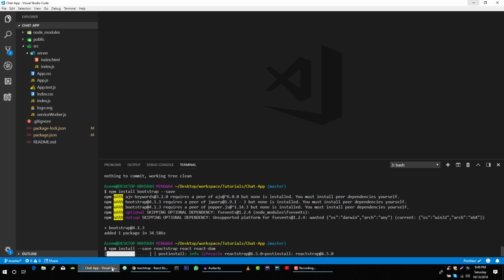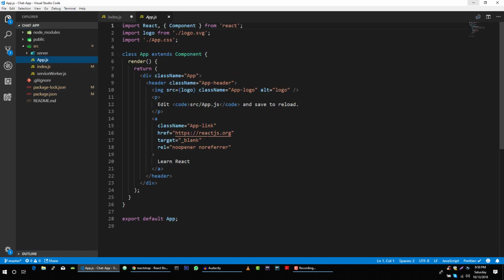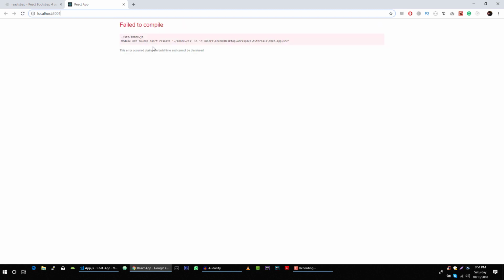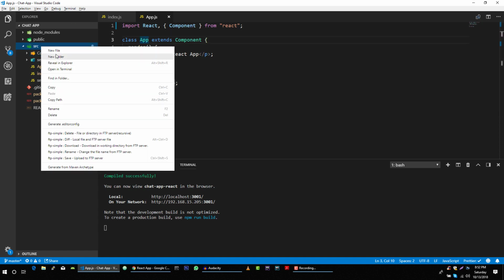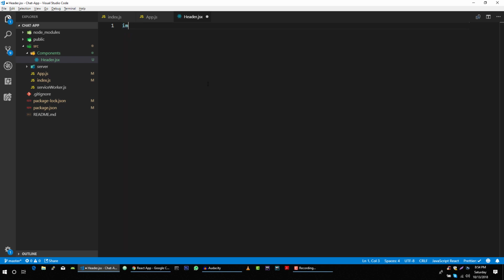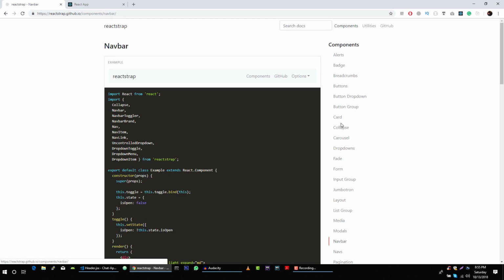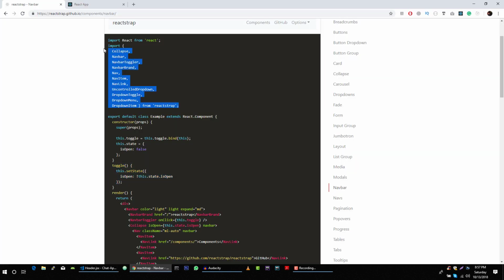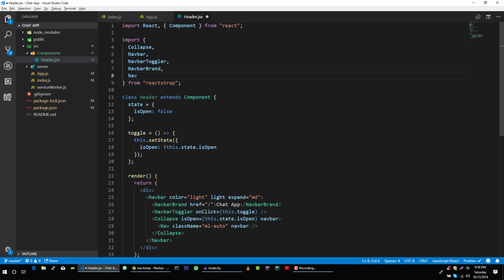Socket.io & WebSockets #6 - Live Visitors Front End Part 1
Hi, in this video you will learn to include and use  reactstrap library in your react application and using reactstrap library we will build a basic layout for our live visitors application.